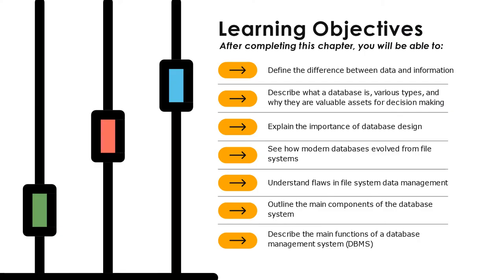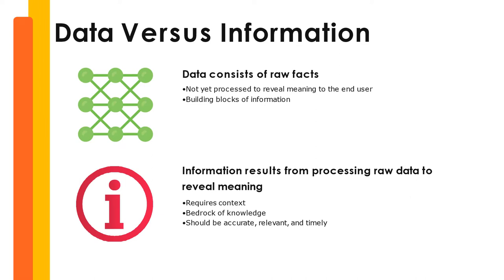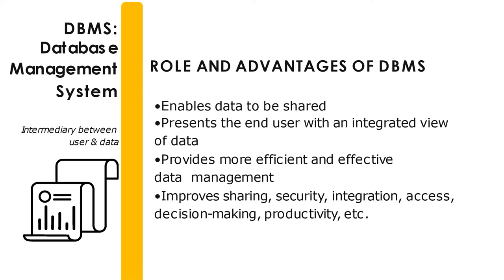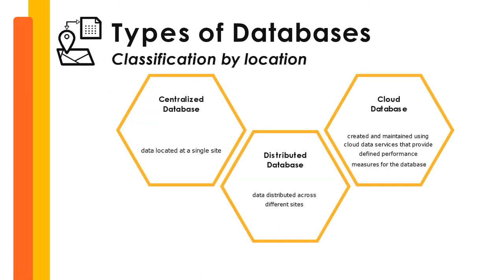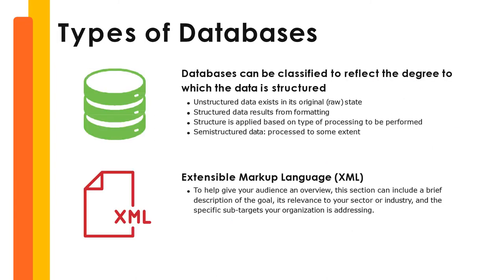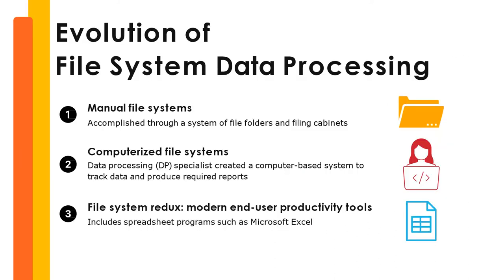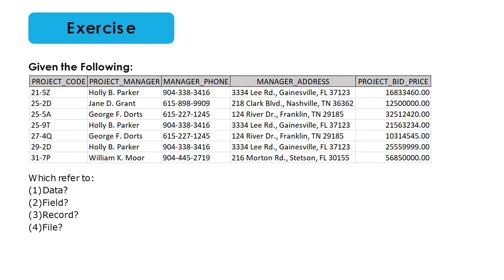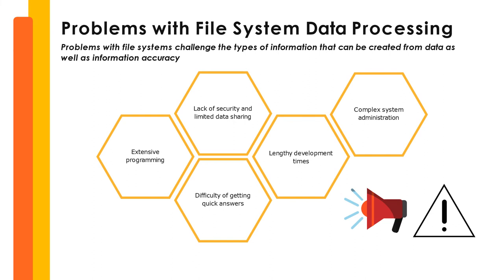Database Systems - Part 1 of 2